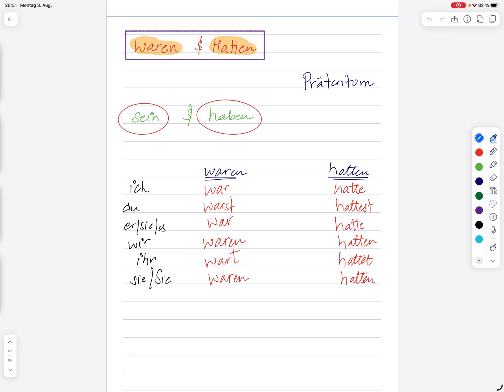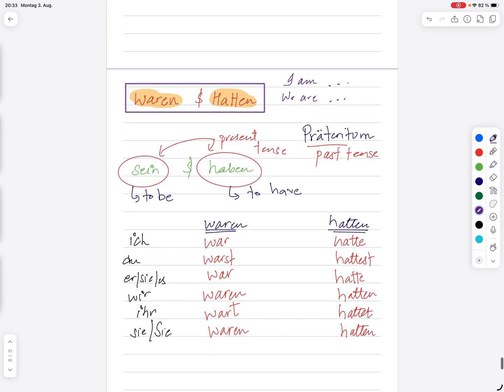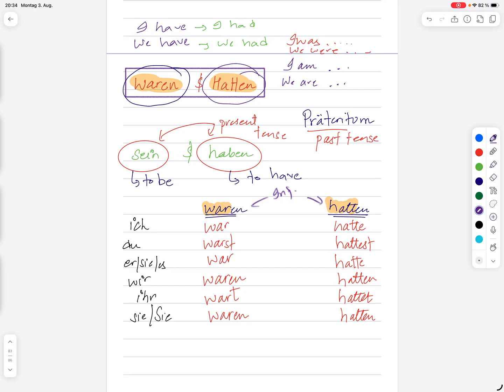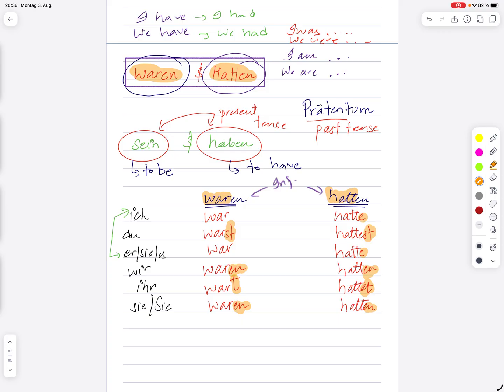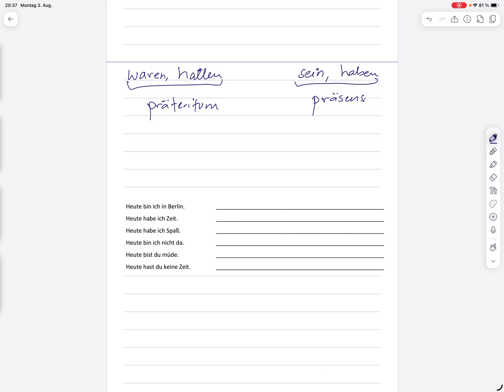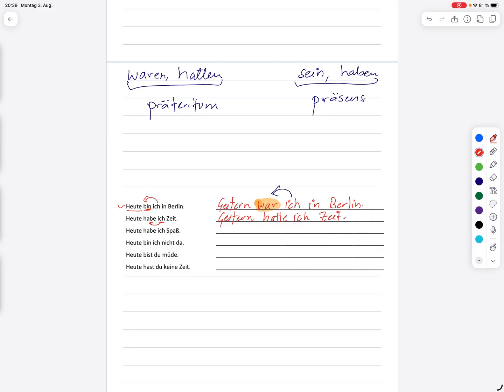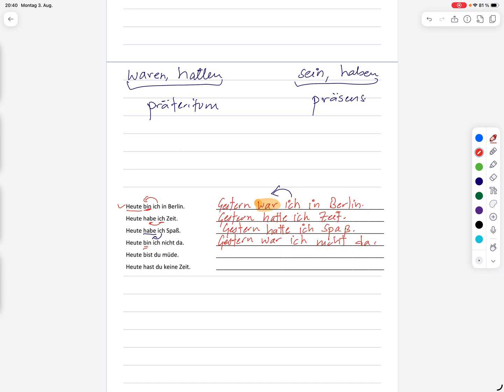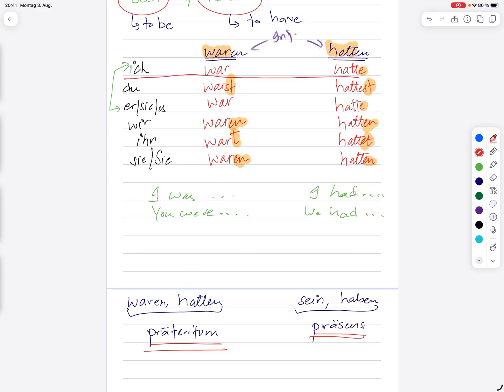Waren and Hatten Verb in German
Talking about the past in German doesn't have to be complicated! While the past tense can get tricky, waren (was/were) and hatten (had) are the two most important verbs you need to master first.

The video breaks down how to use waren and hatten in everyday conversation.